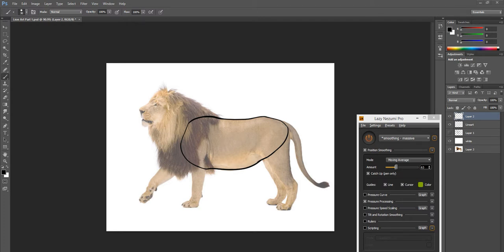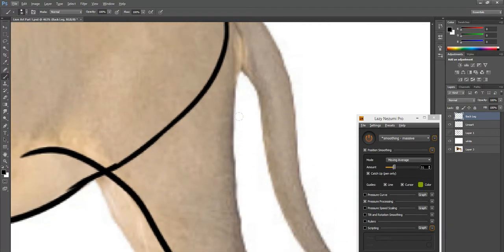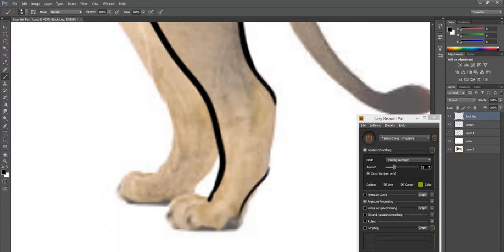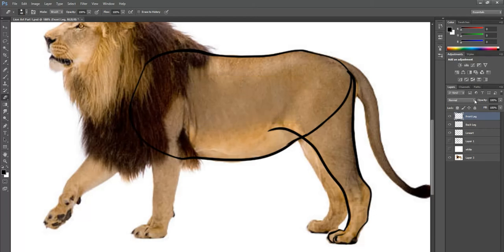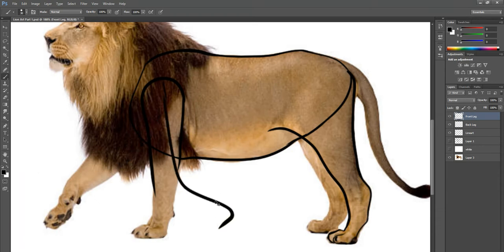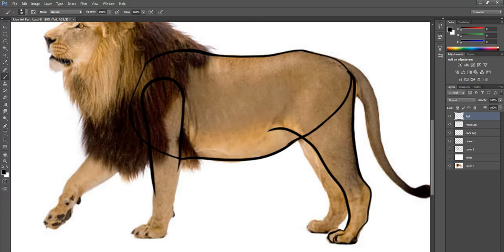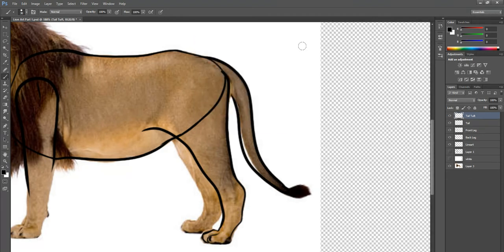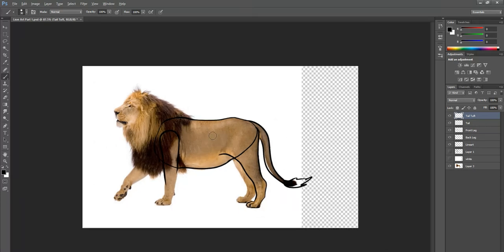Creating Animated Lion Character for Unity Rigging 2D Pt. 2 Photoshop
There are no files to download in this middle video, but the finished psd will be available in the next one.

We're going to be taking an animal character, in this case a lion, from a thought to a fully functioning rig with dynamic hair bones that animate automatically in visibility layers so all of your animations look AWESOME. The first parts (creating the character to be rigging friendly, coloring, shading) will be here on YouTube from the moment they are created. The Unity parts (setting up the sick bones and putting this bad boy into action) will first appear on my Patreon (I have needs!) and appear on YouTube 3 weeks after creation.